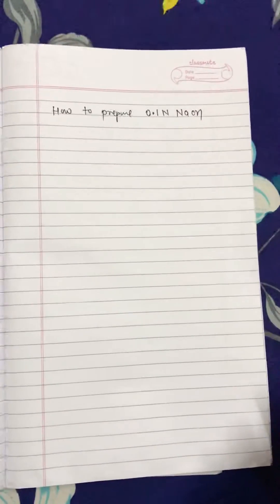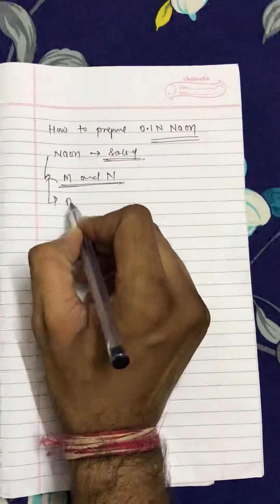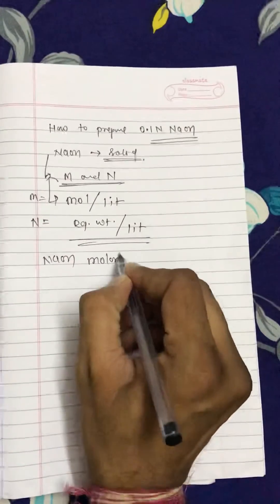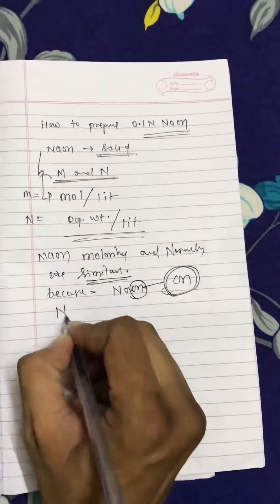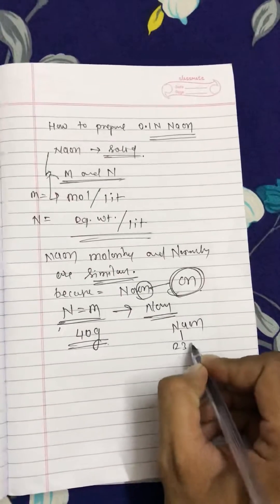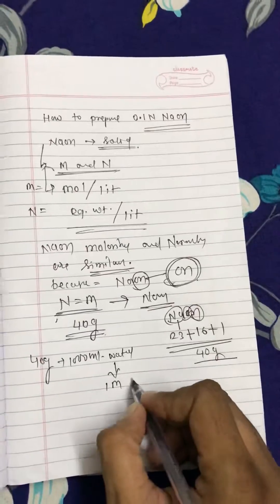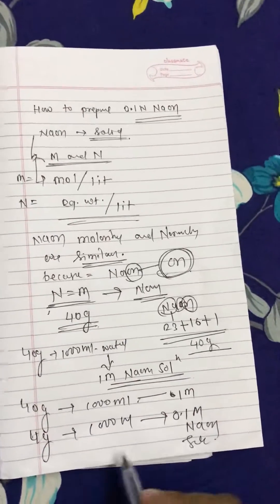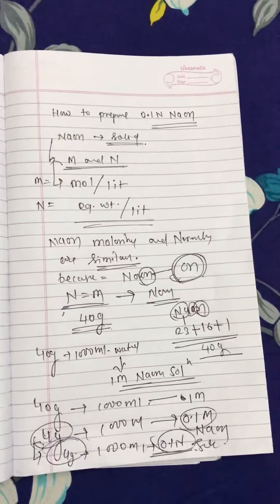How to prepare 0.1 N NaOH solution